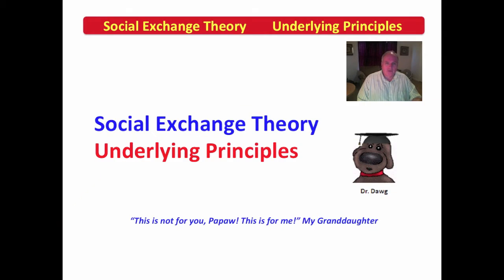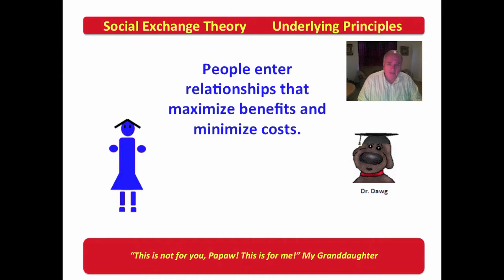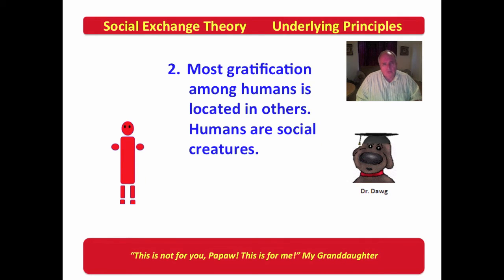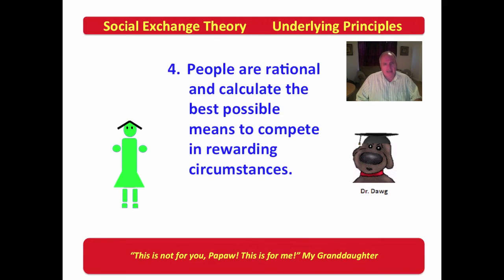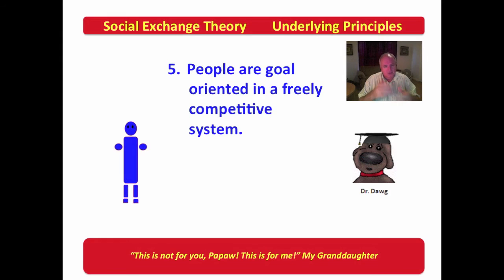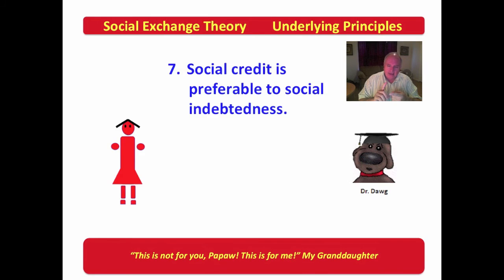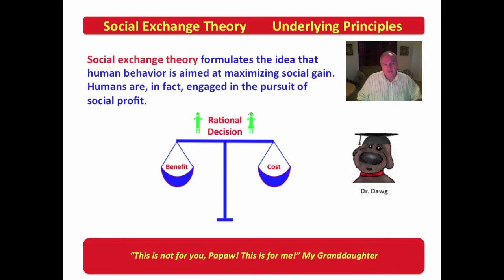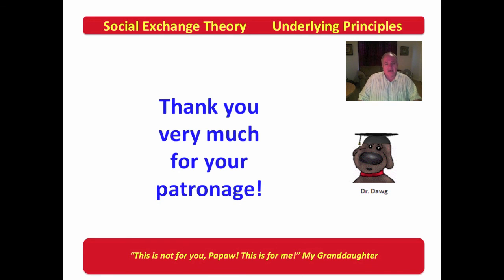2 Principles of Social Exchange Theory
This series of videos can be purchased as an iTune book for FREE at the following URL:

This video provides an introduction to Homan's social exchange theory.

This video examines 8 principle underlying social exchange theory.